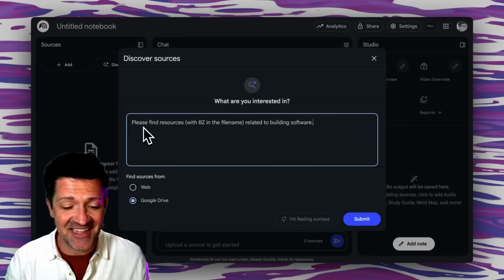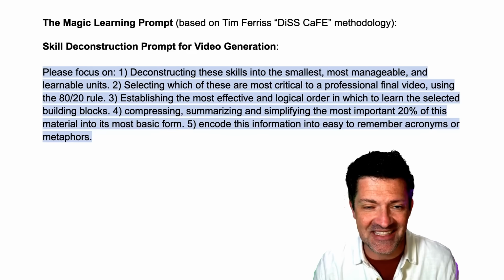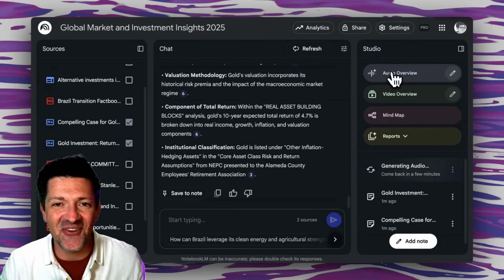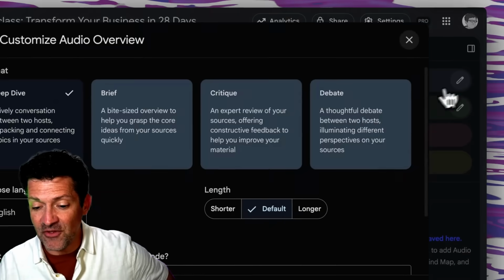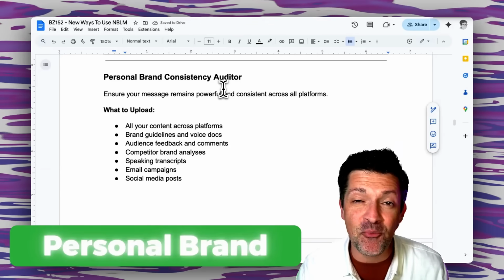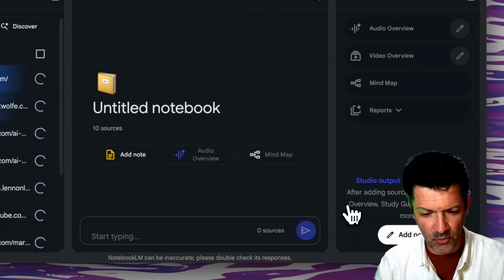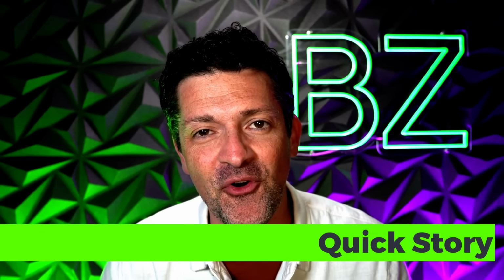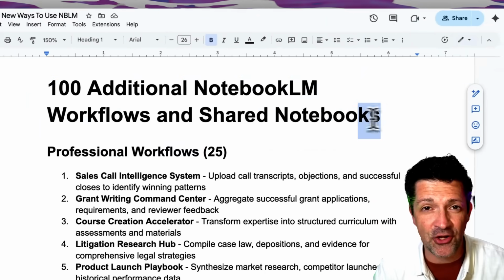10 Ways to Use NotebookLM’s Insane New FREE Features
This guide presents ten practical applications for Google NotebookLM's latest features, from research workflows to collaborative notebooks.

Chapters
00:00 - Intro
00:12 - Your Google Drive Is Your New AI Brain
01:24 - Learn Any Skill Faster with AI + Tim Ferriss Techniques
03:12 - Instantly Add Credibility to Your Arguments
04:33 - Transform Your Client & Employee Onboarding
05:05 - Create Unforgettable Personal Gifts
06:06 - The Ultimate Pitch Practice Partner
07:28 - Conduct a Personal Brand Consistency Audit
08:56 - Build a Competitive Intelligence Command Center
10:42 - Share Notebooks for Collaboration & Events
11:31 - Create an Interactive AI Work Portfolio
12:09 - Going Forward

Each method combines NotebookLM's source-grounded AI with specific prompts and processes to solve real problems in professional and personal contexts. The workflows cover Google Drive integration, competitive research, skill acquisition, and creative uses like anniversary podcasts and house-sitting instructions.